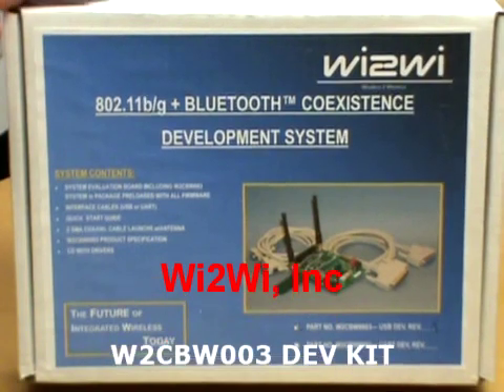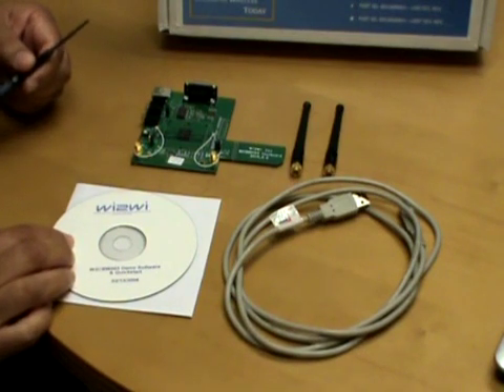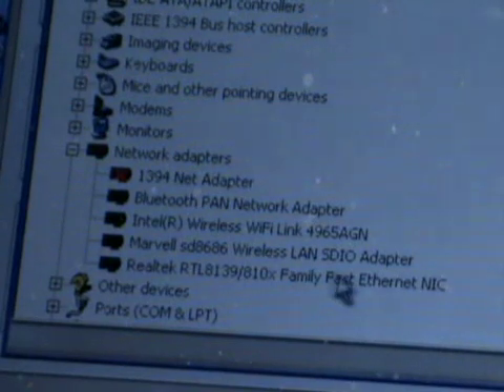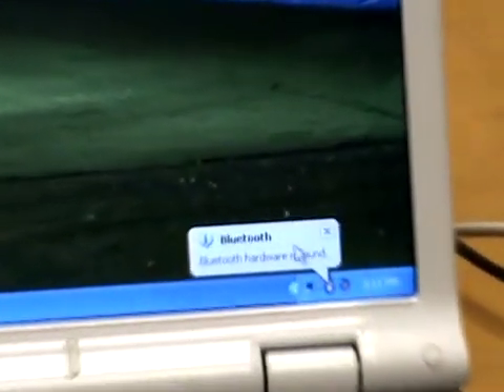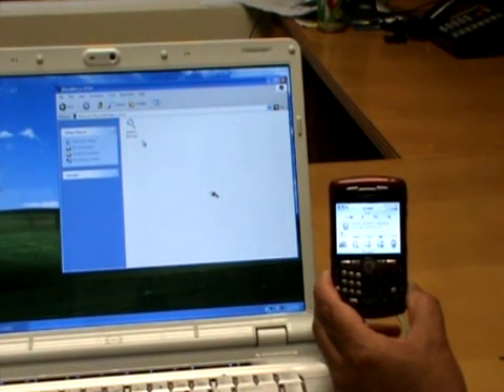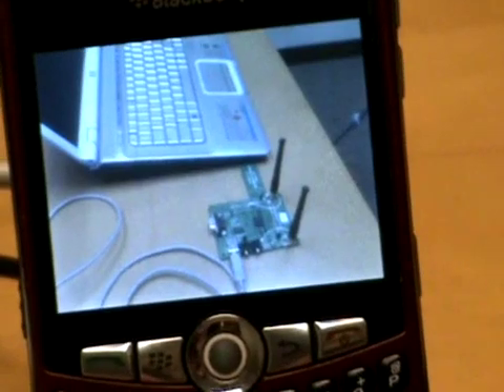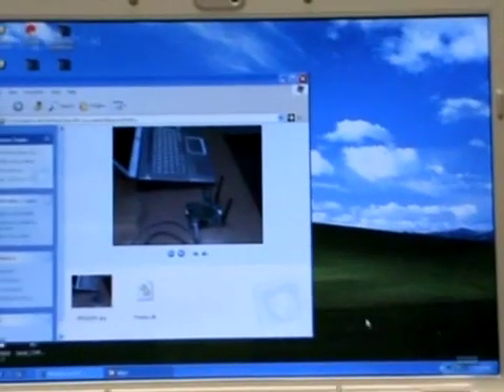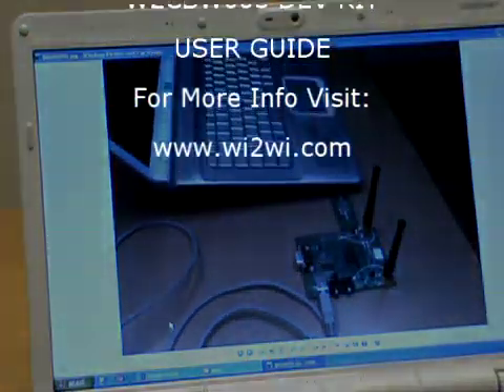W2CBW003-DEV Kit User Guide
W2CBW003 Development Kit User Guide Video